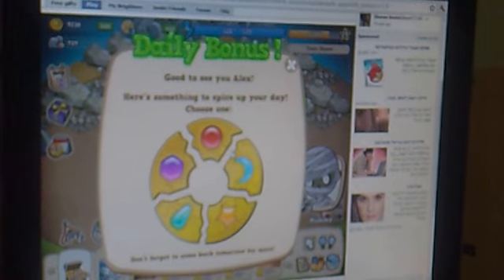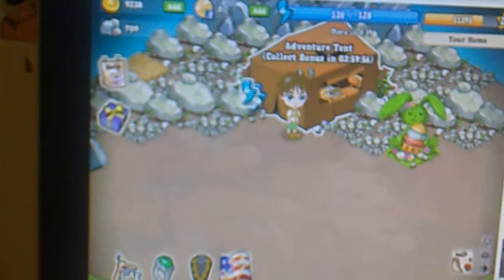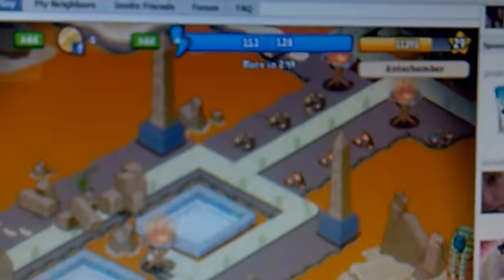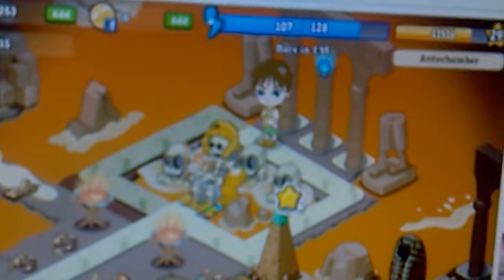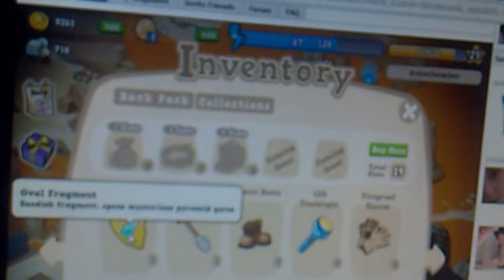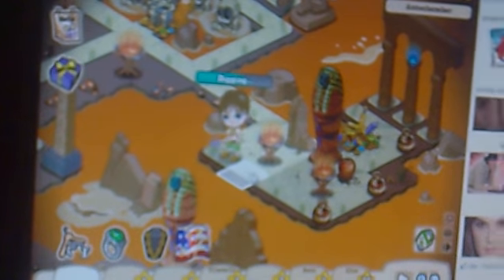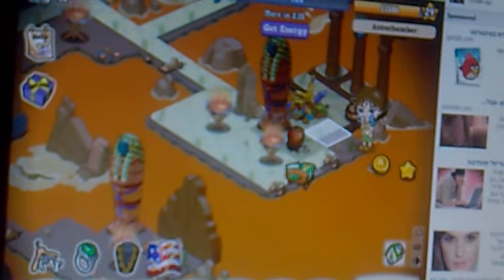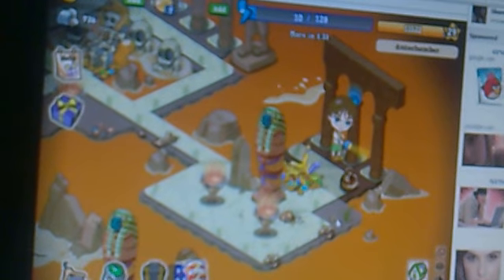Facebook Games:Treasre Land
where you can play games find friends chat with friends and much much more